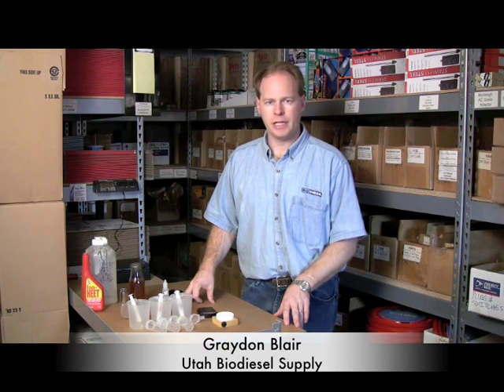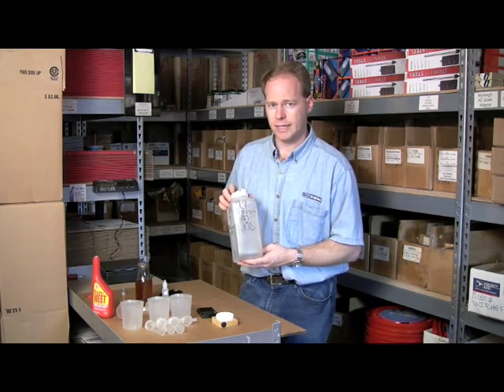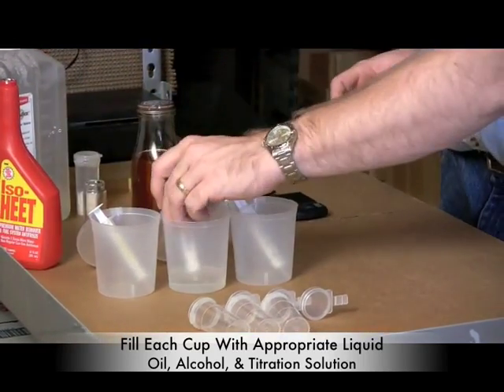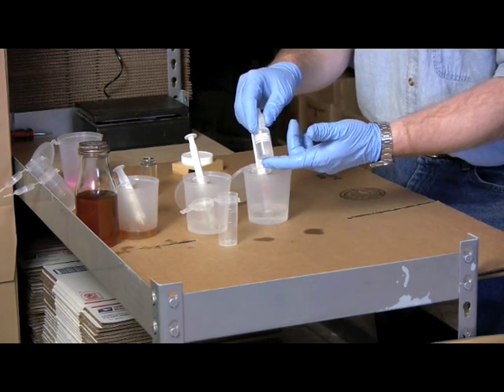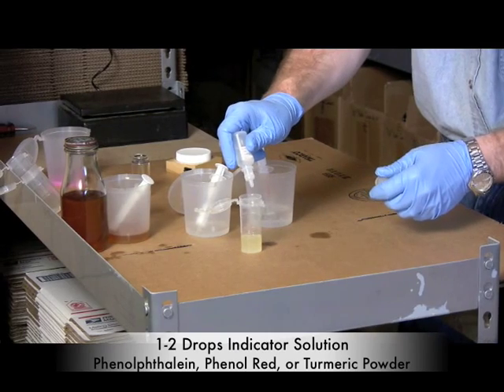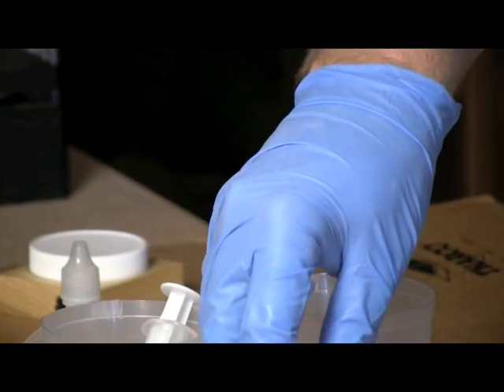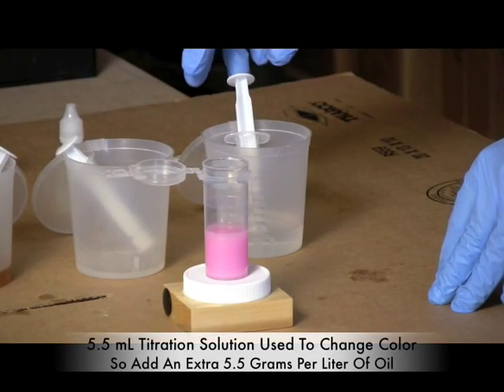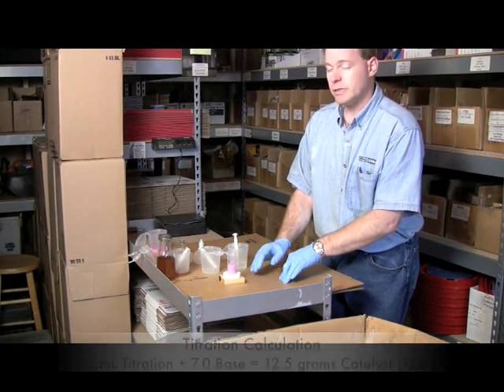Biodiesel Oil Titration Example With Our Mini Titration Kit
This video illustrates how to do a titration using our mini-titration kit.

To titrate:
1) Add 10 mL Isopropyl Alcohol
2) Add 1 mL Oil
3) Add 2-3 Drops Phenolphthalein
4) Mix Together
5) Slowly Add Titration Solution
6) Stop When It Turns Purple
7) Measure How Much Titration Solution Was Used
8) Add That Number To The Base For The Catalyst You're Using
9) Result Identifies How Many Grams Per Liter Of Oil Are Required To Produce Biodiesel From The Oil Titrated

Example:
100 liters of oil
Titration Yielded 5
KOH Is Being Used
KOH's Base Is 7
5 + 7 = 12 Grams
100 x 12 = 1200 Grams Required To React 100 Liters Of Oil